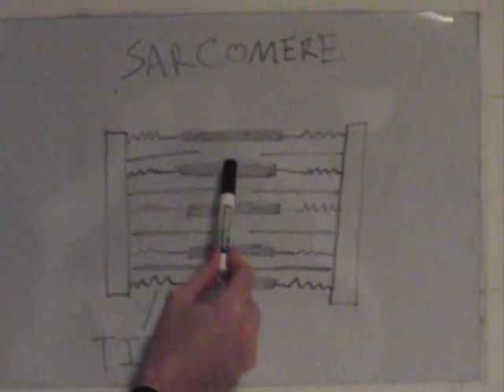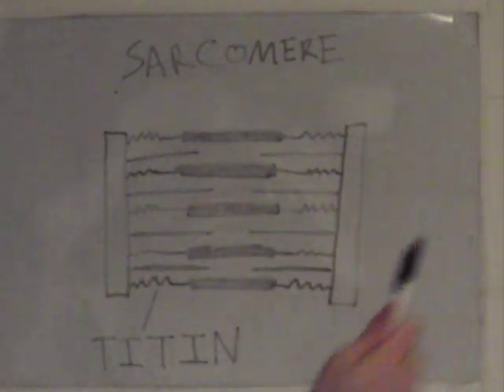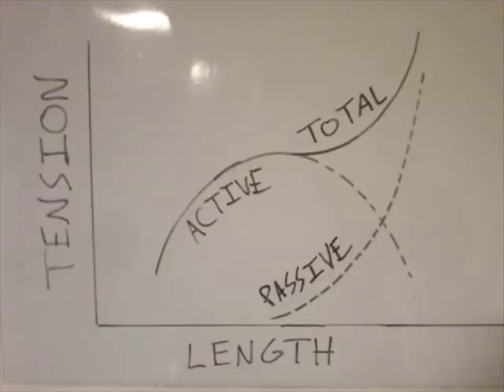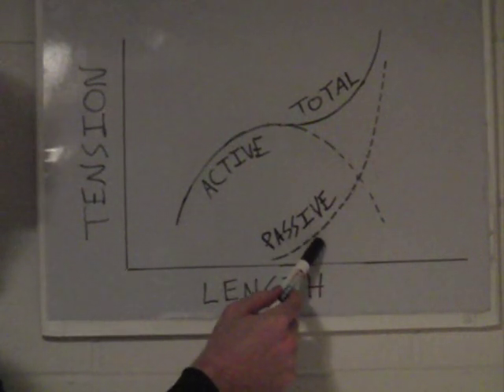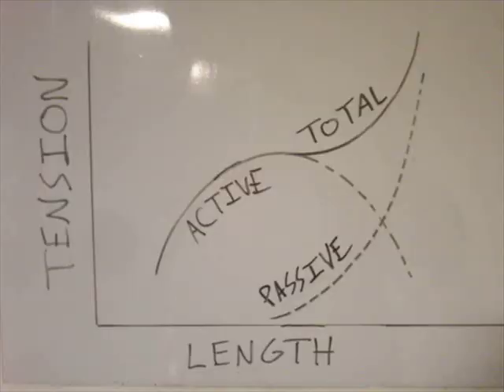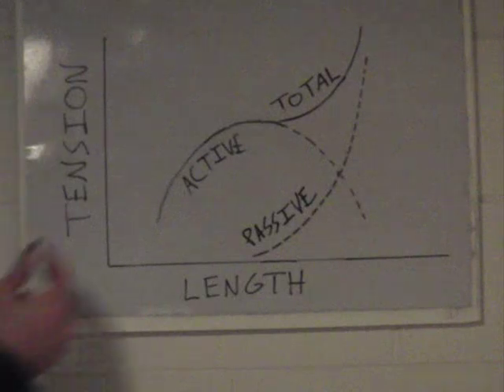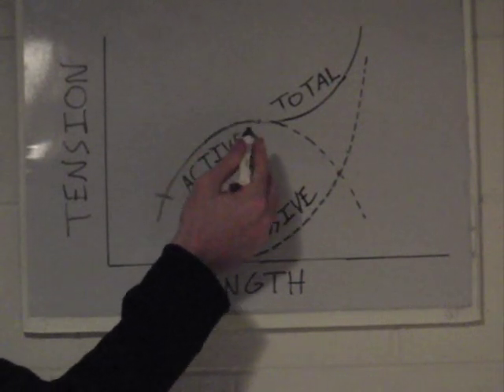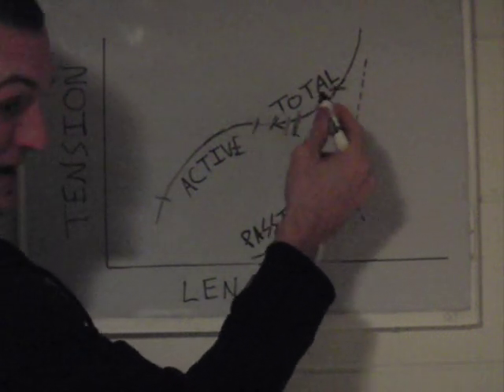Length Tension Curve. Muscle Tension part 1/5